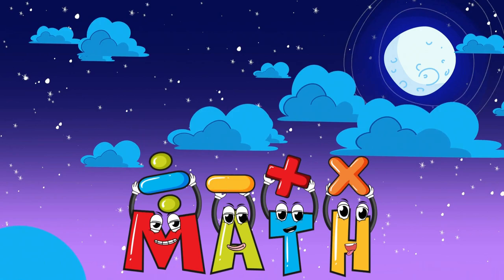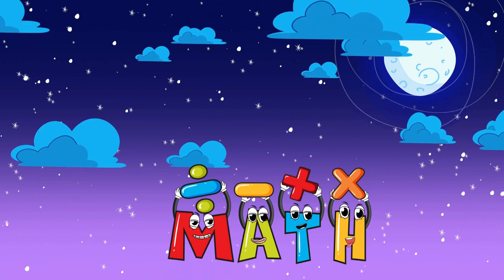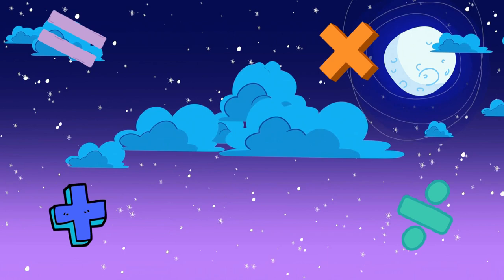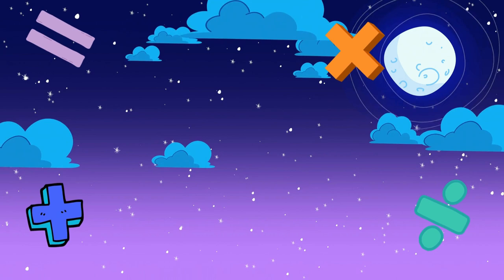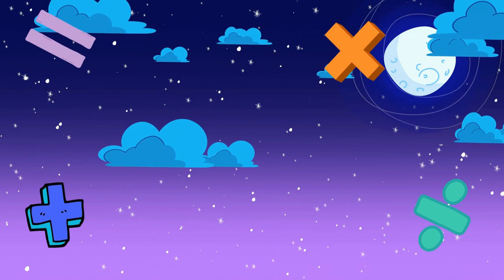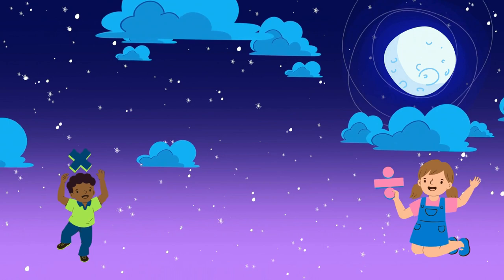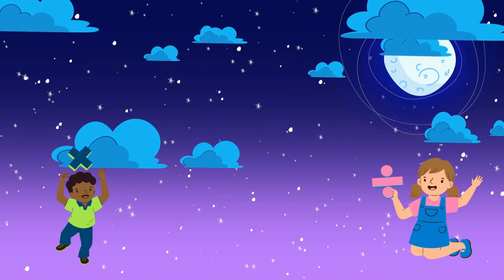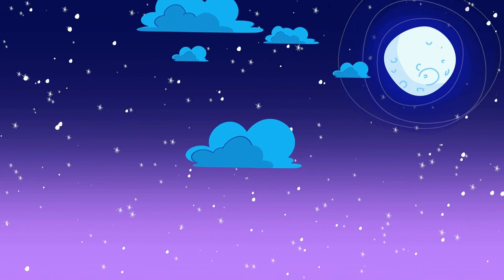"Math Magic Adventure: Fun Educational Song for Kids"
Welcome to the "Math Magic Adventure"! 🎵 Join us on a fun-filled journey through the world of math with this catchy and educational song for kids. Explore the wonders of numbers, shapes, and patterns in a whimsical, magical setting. 🌟 Let's sing, dance, and learn together as we discover the joy of mathematics! 🎶

🔢 Teach your little ones basic math concepts in a fun and engaging way.
🔷 Introduce numbers, shapes, addition, subtraction, and more!
🎨 Colorful animations and friendly characters bring math to life.
🌈 Perfect for preschoolers, kindergarteners, and early elementary students.
📚 Enhance early math skills while having a blast!

Don't miss out on the magic of math—hit play and let the learning begin! 🚀✨